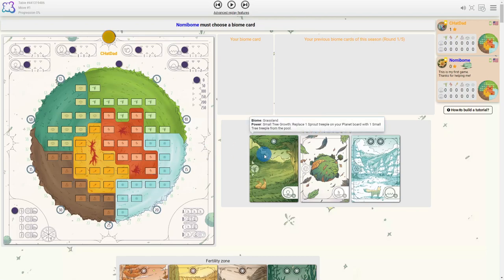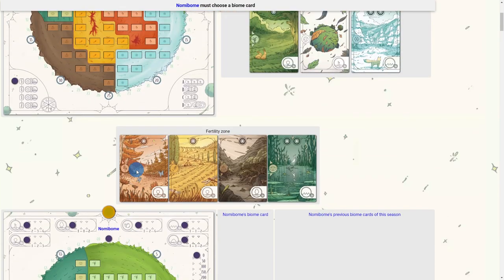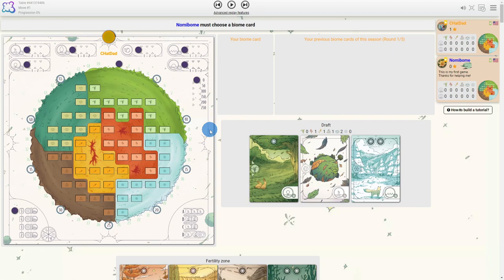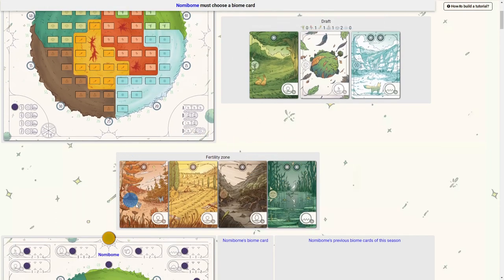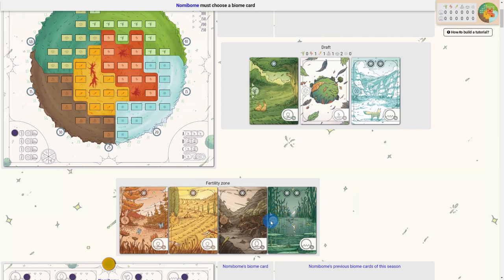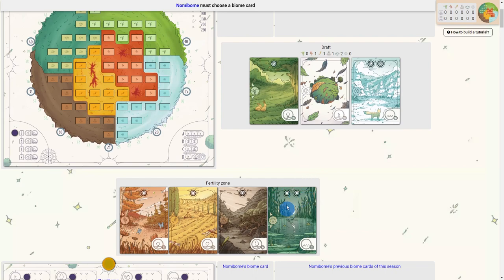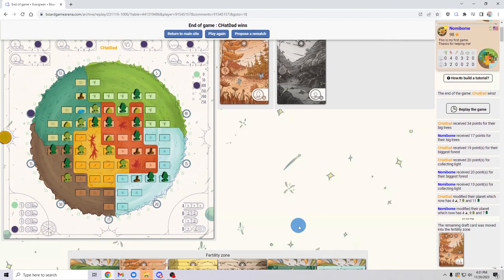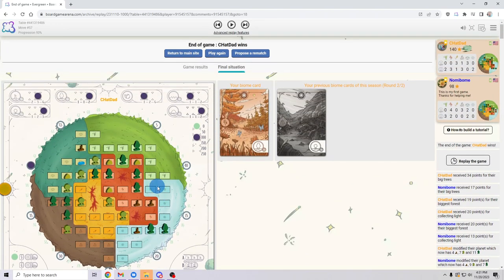How to Play Evergreen on BGA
This is a quick tutorial on the board game Evergreen, as played on Board Game Arena (BGA).